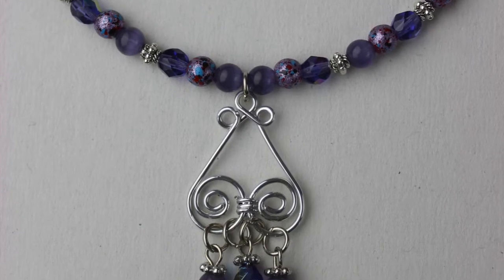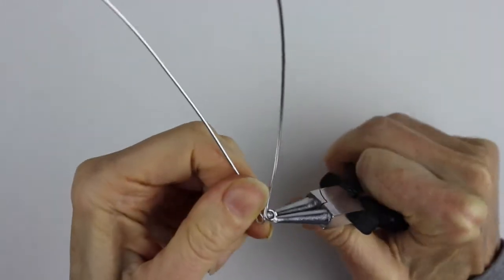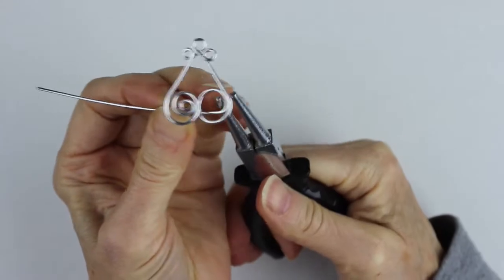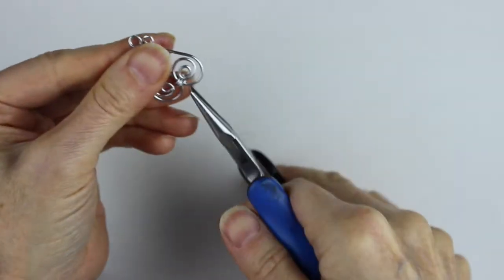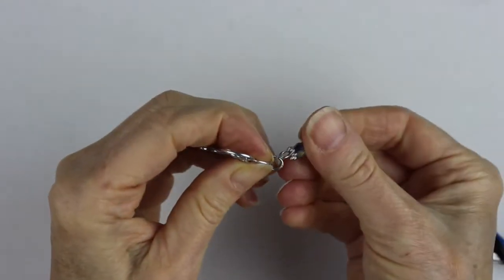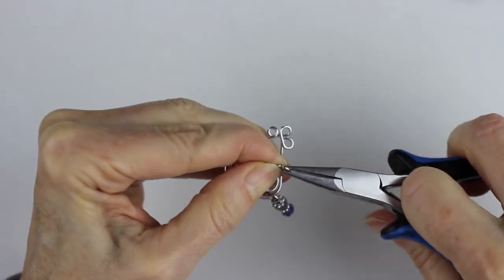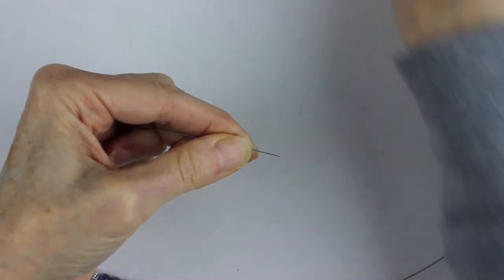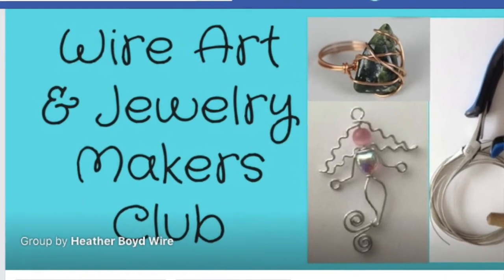DIY Chandelier Necklace Tutorial